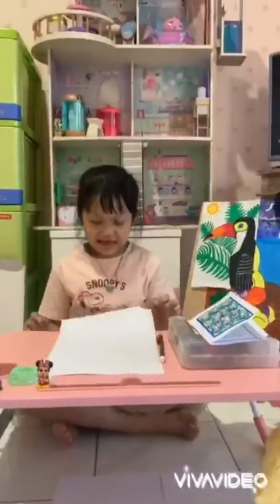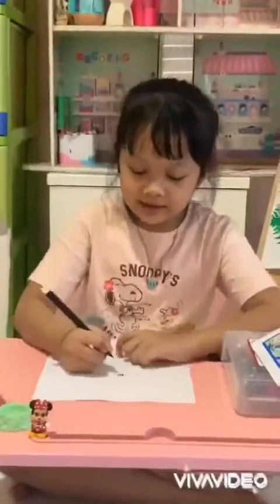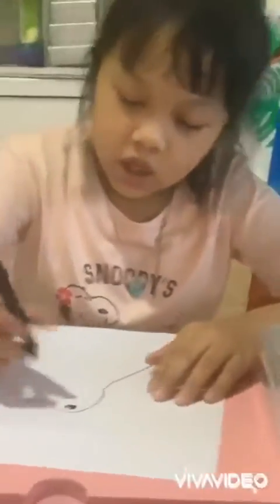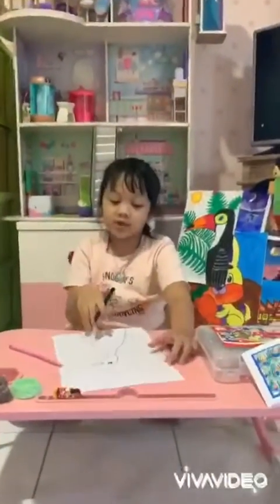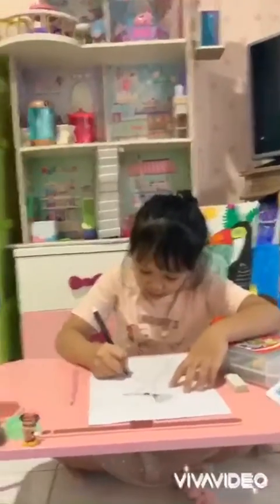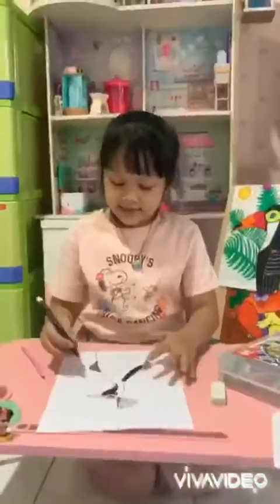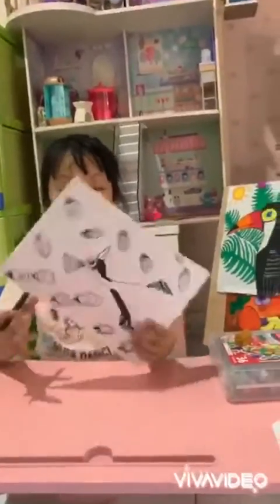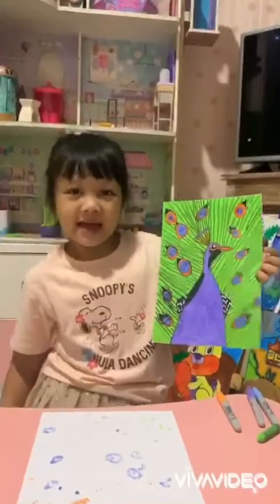Tutorial peacock drawing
mariegelseyantoni